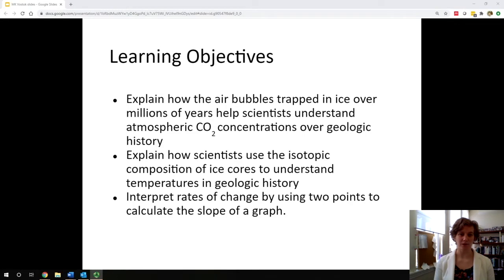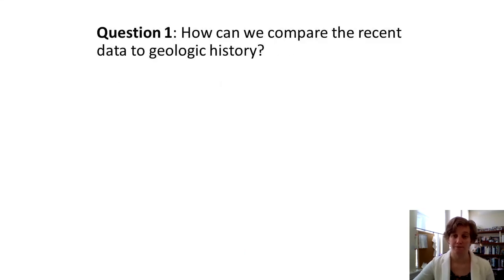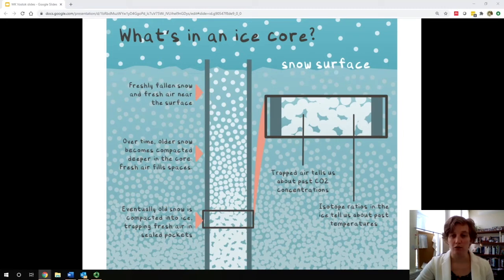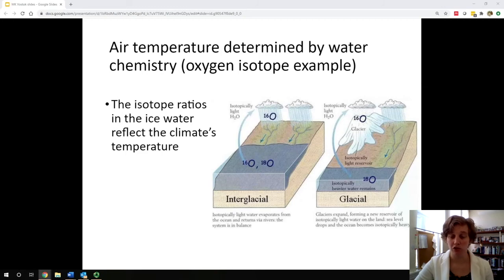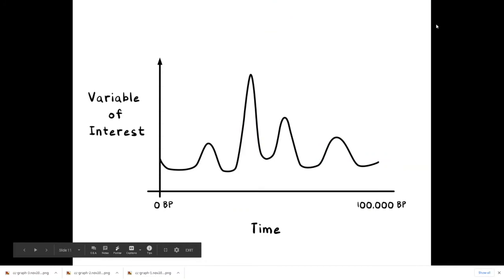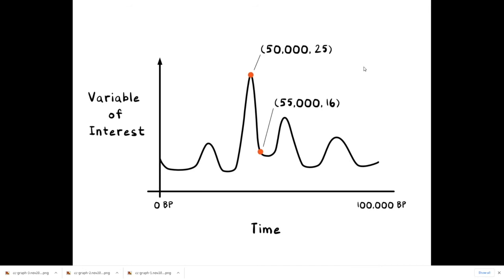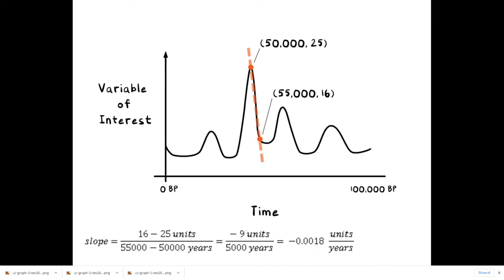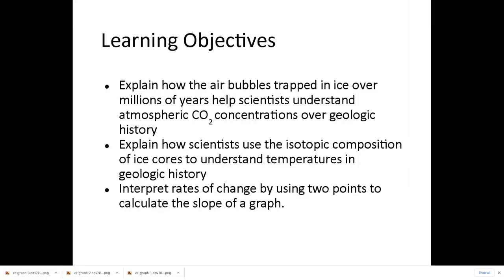CC Module Video #5- Paleoclimate Data & Comparison to Recent Climate Related Data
This video is the 5th lesson in the Climate Change module.